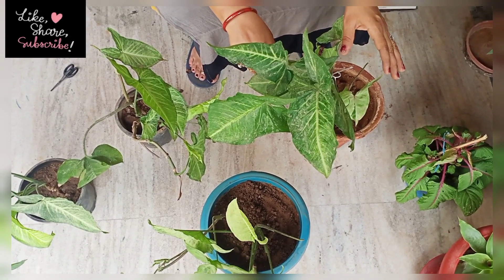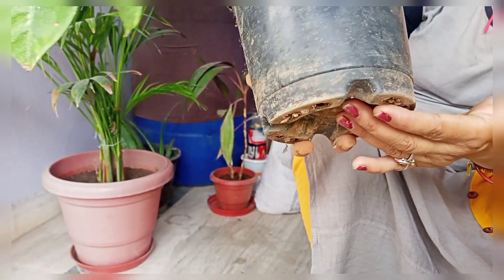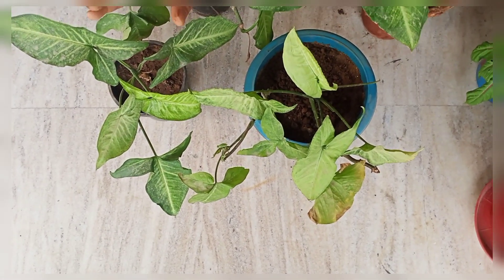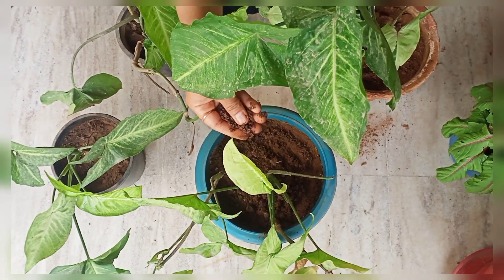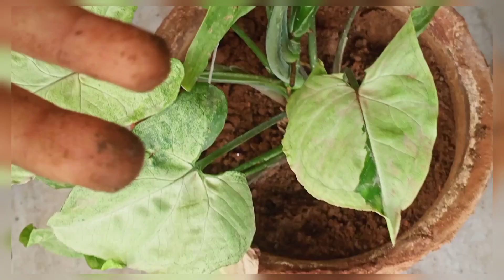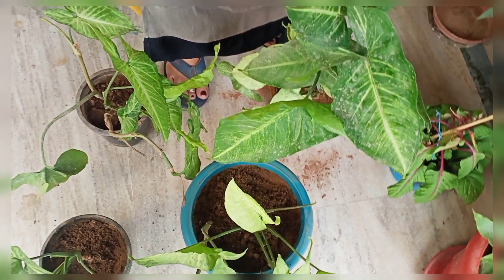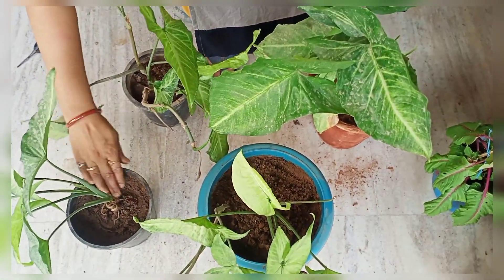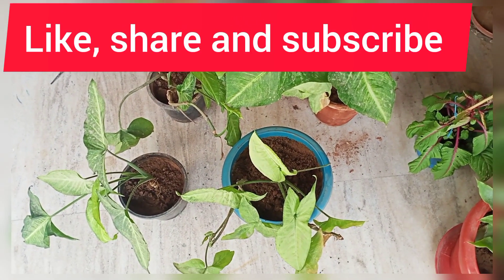Syngonium plant care - How to care and propagation syngonium